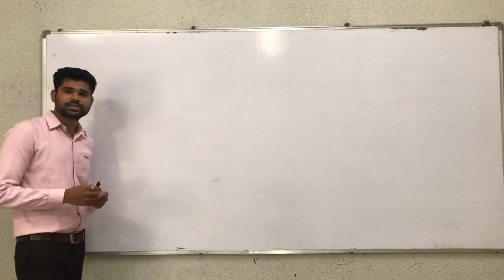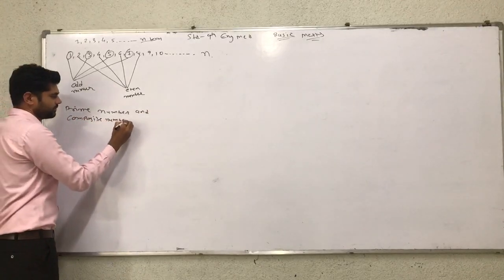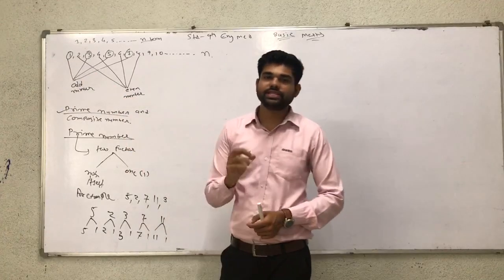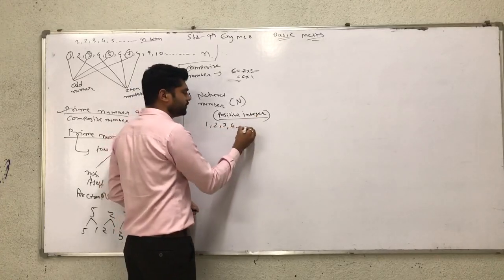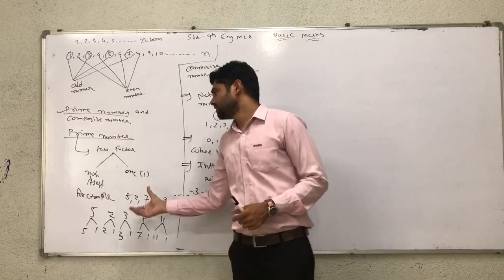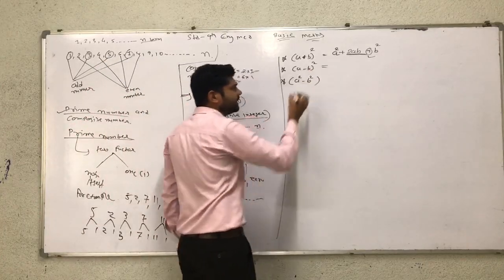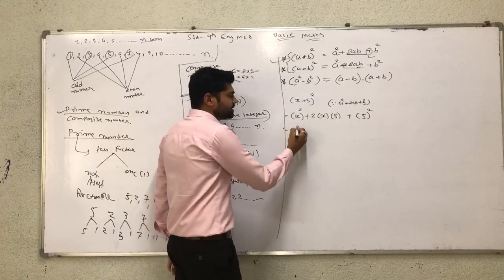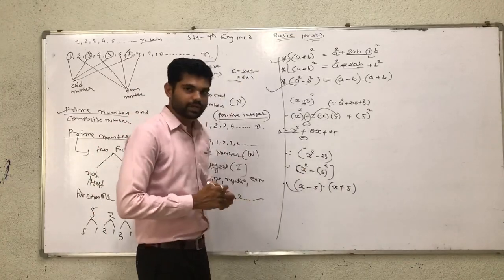Basic Maths std 9(End.Med.) Part 1